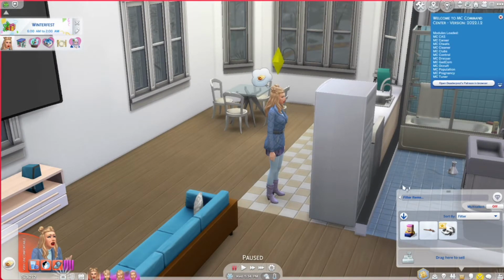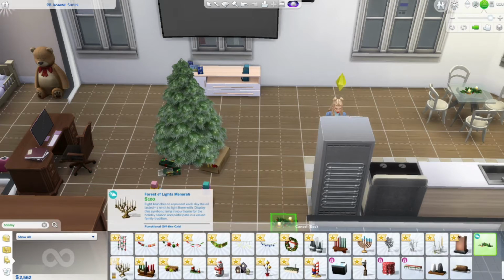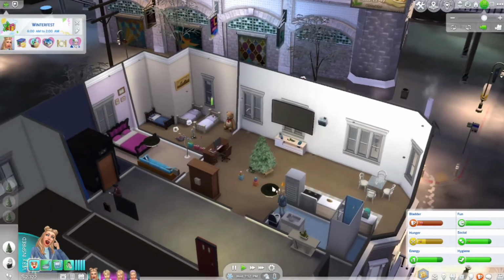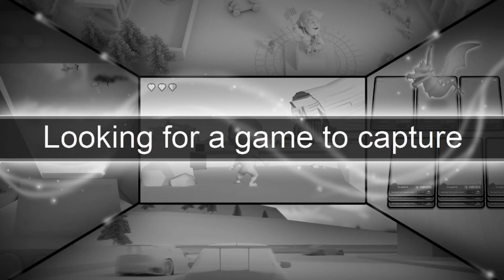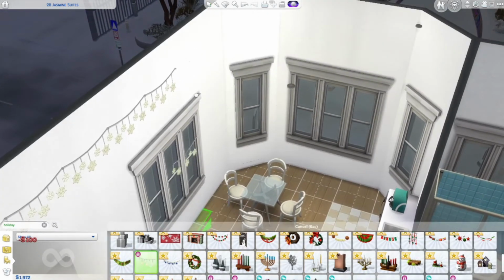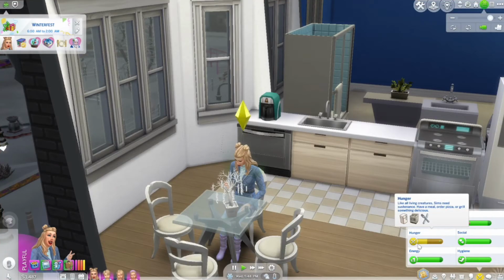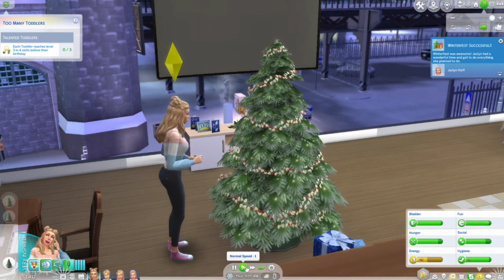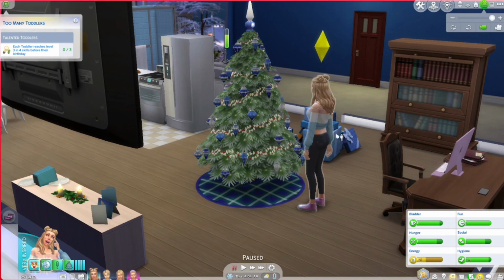Dumpster diving for Christmas funds Episode 2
Hey Everyone welcome back or welcome to the channel.

This week Chelsea is on a mission to scrap up enough money for winter fest! This is the kid's very first winter fest without Savannah and Mike  so she is willing to do anything ... including dumpster diving ... But hey everyone survived and that is exactly how we are going to remember this haha this week was an interesting week for sure ...